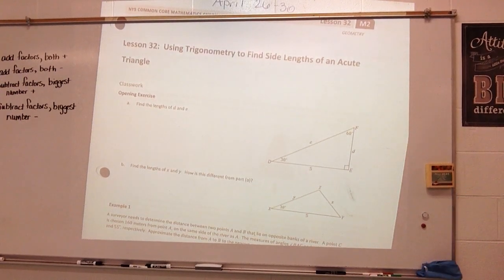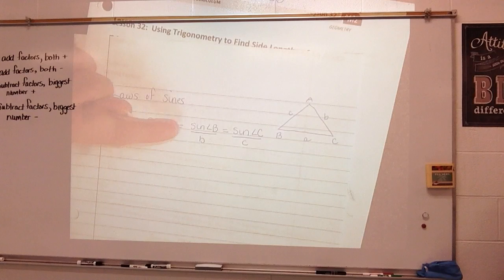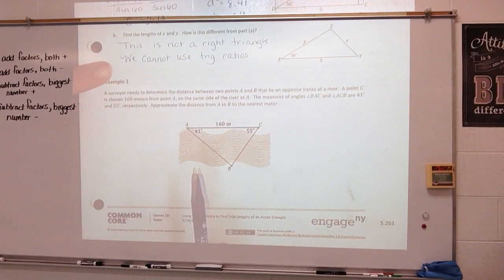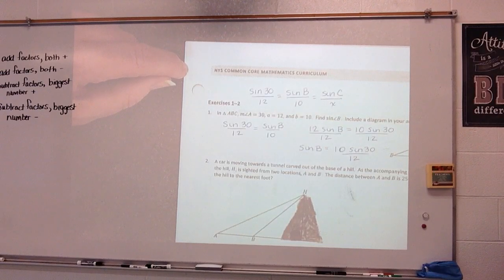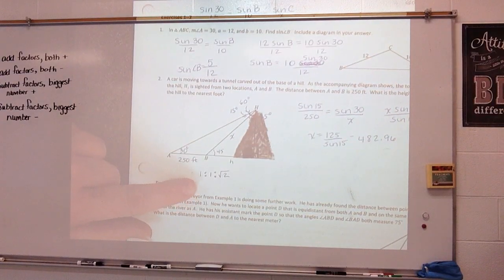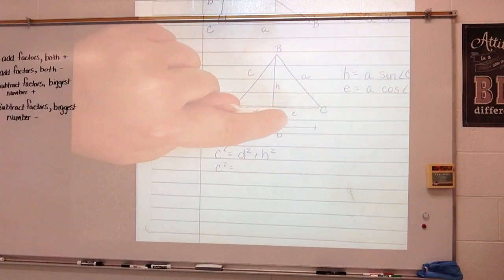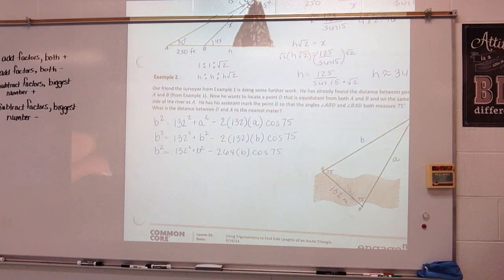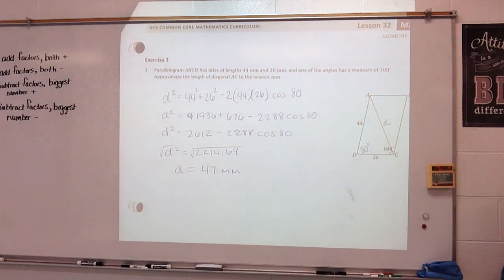Geometry 32 April 26-30